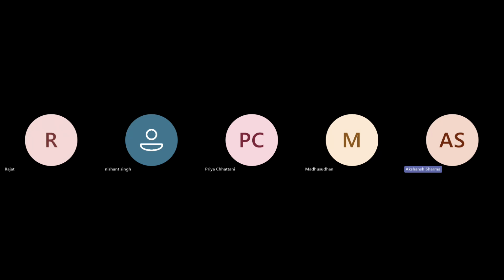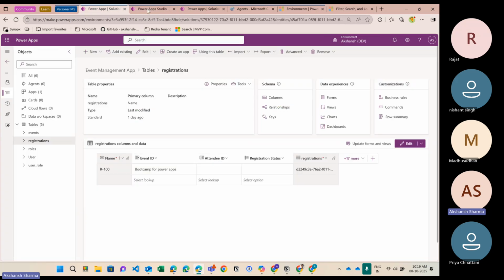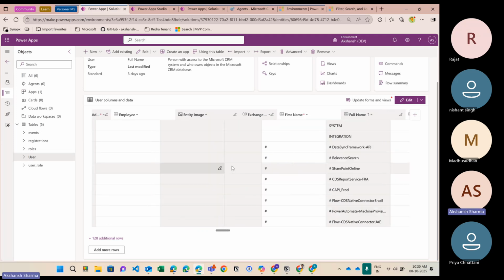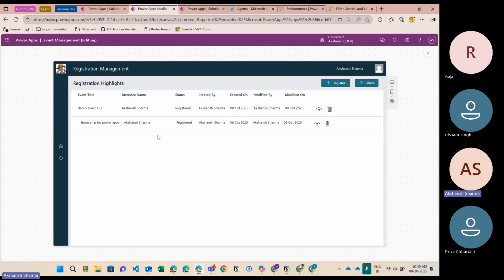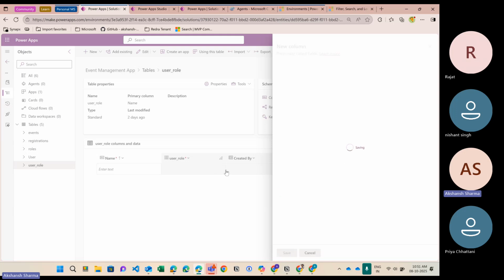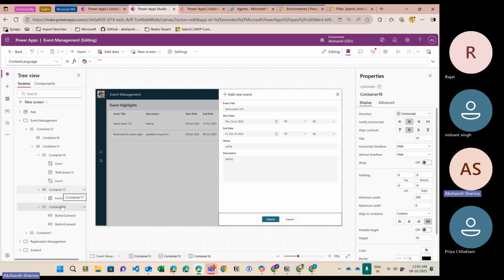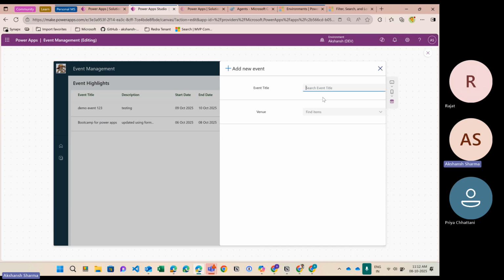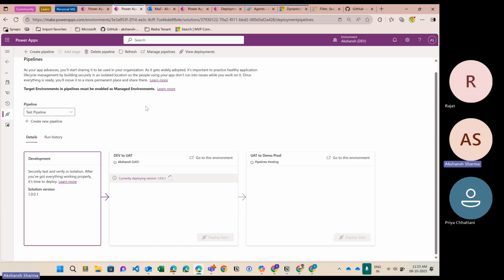Master Power Apps Beginner to Intermediate - Session 3 Recording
Welcome to Day 3 of the Power Platform Bootcamp! 🎉
In this session, we explore how to build interactive galleries and forms in Power Apps, complete with edit and delete functionality to make your apps more dynamic and user-friendly and how to push the application to UAT environment.
🔍 What you’ll learn in this video:
•  How to create and customise galleries in Power Apps
•  Building forms that connect seamlessly with Dataverse
•  Adding edit functionality to update records directly from your app
•  Implementing delete functionality for better data management
•  Best practices for designing intuitive user experiences

💡 By the end of this session, you’ll have the skills to create apps that not only display data but also allow users to manage it effectively.

📌 This is part of a multi-day bootcamp series designed to help you master Power Platform step by step. Don’t forget to check out Day 1 if you missed it!